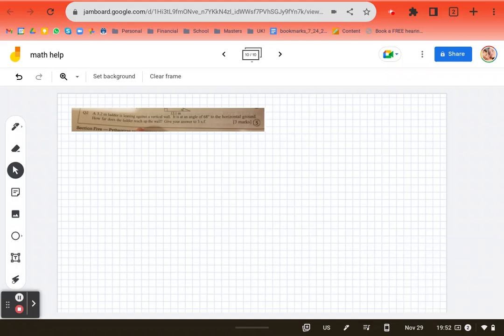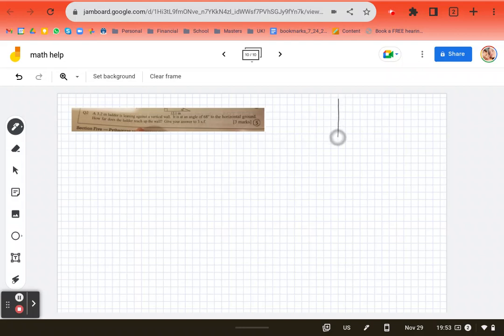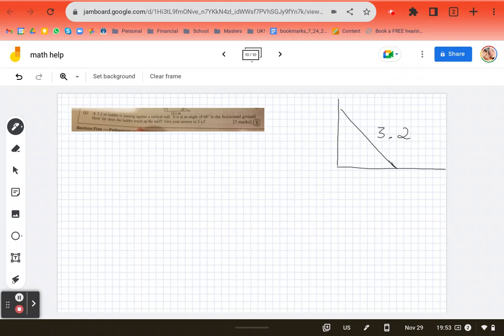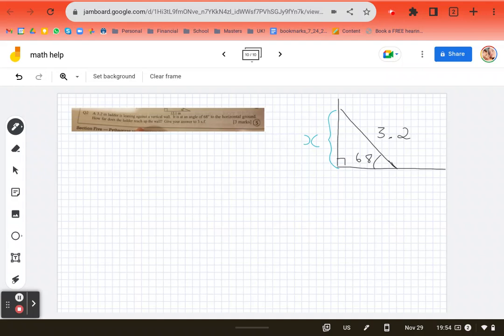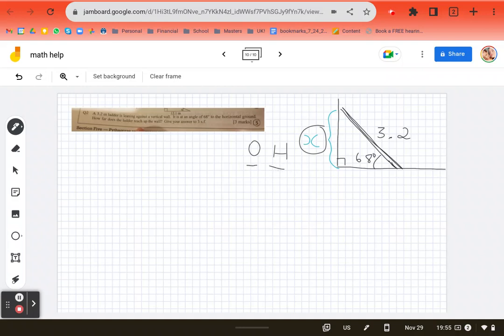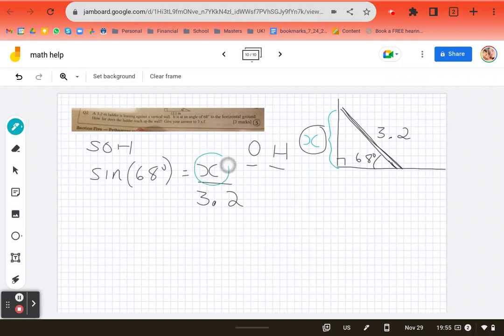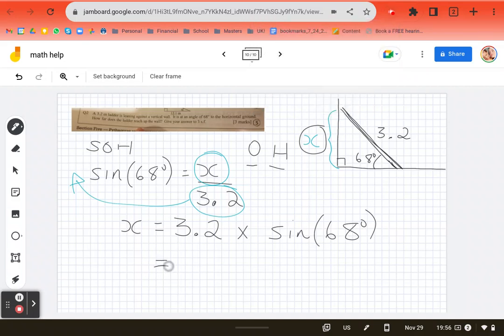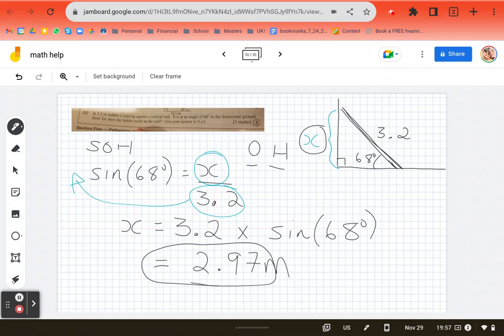GCSE Revision Guide P108 Q 2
GCSE Gr 9 Math review - from the Edexcel International GCSE Mathematics Revision Guide